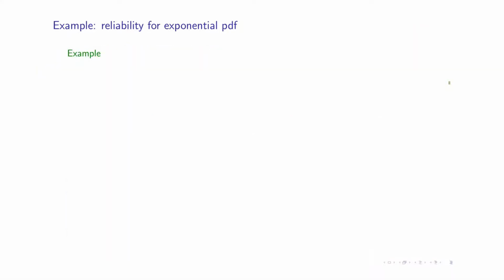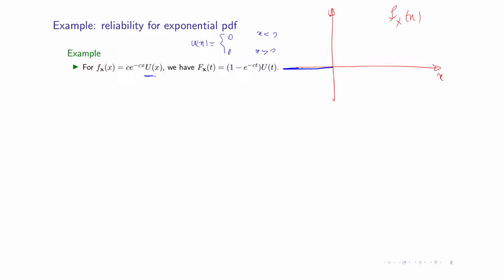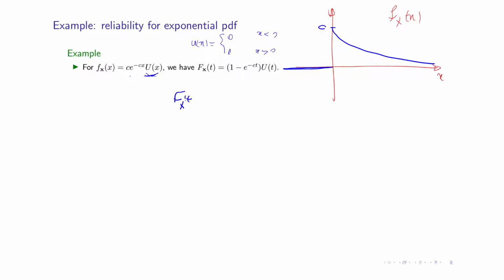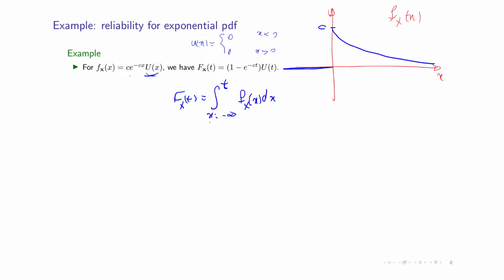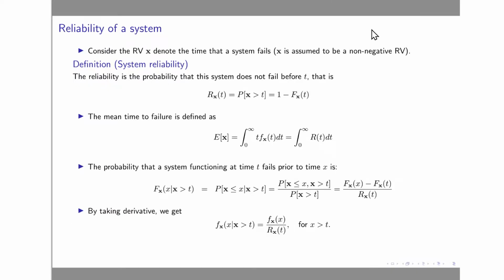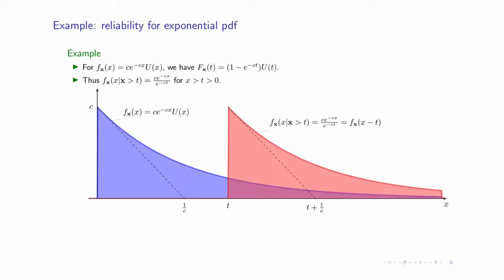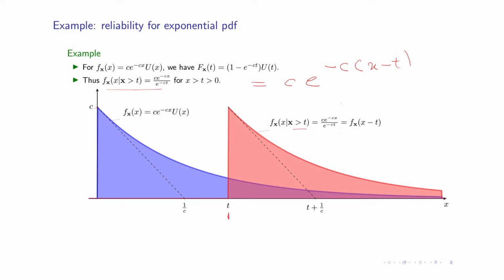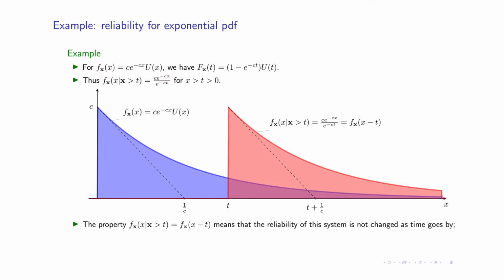Example for Reliability